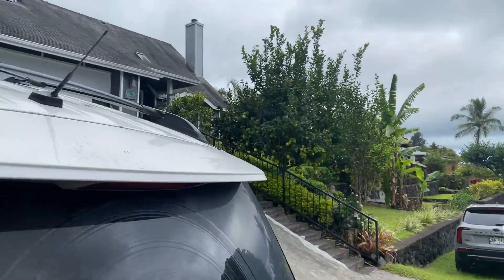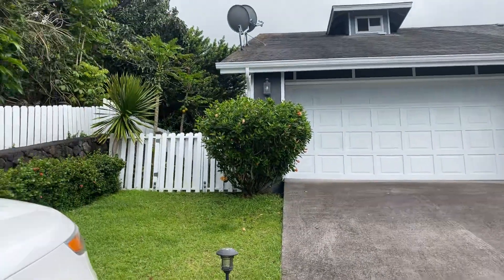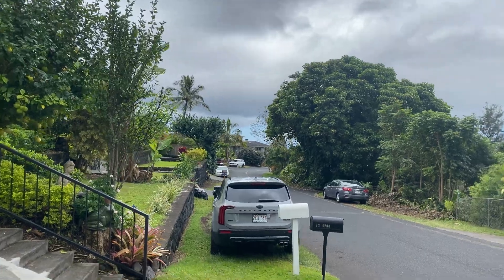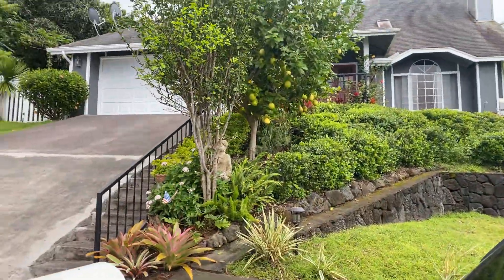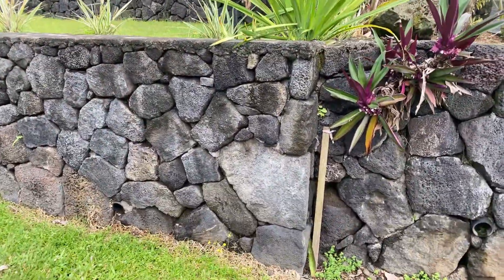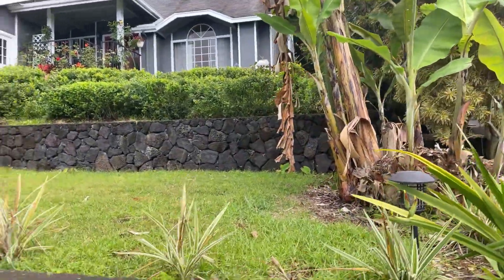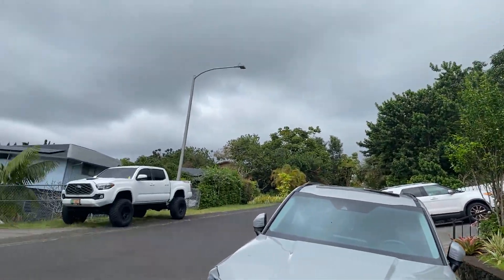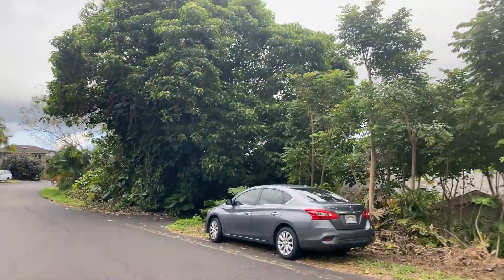March 16, 2021